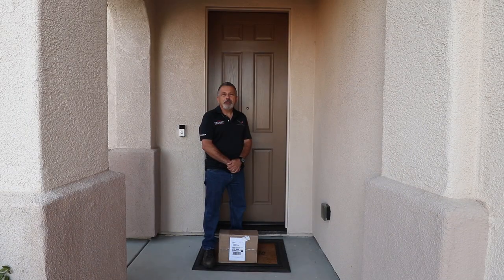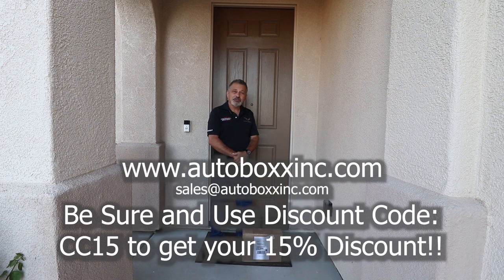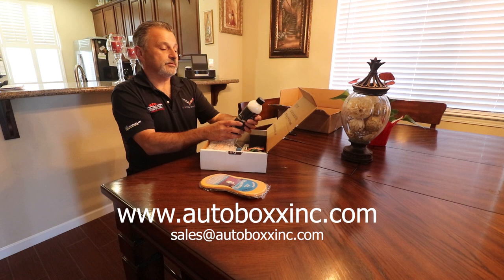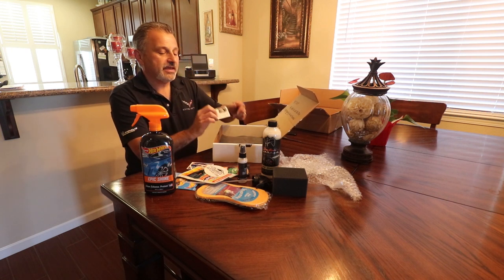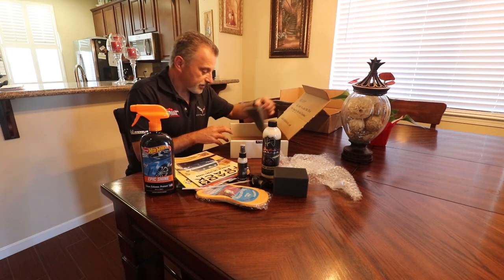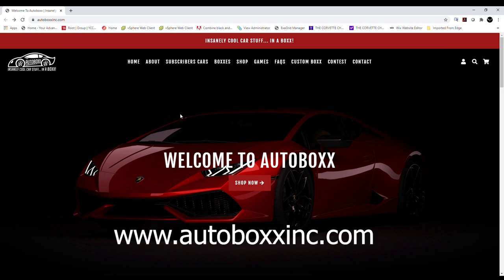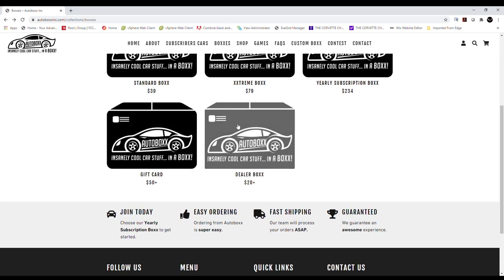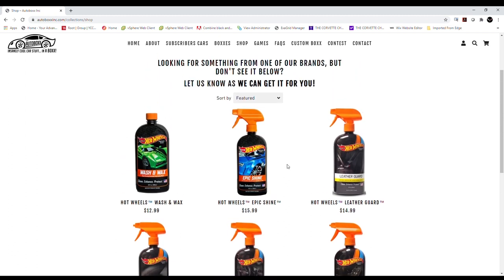I just got a bunch of Goodies From AUTOBOXXINC COM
I just got a bunch of Goodies From AUTOBOXXINC COM and I want to let you see what I got and tell you about AUTOBOXXINC.COM and offer you a 15% Discount on the Product!